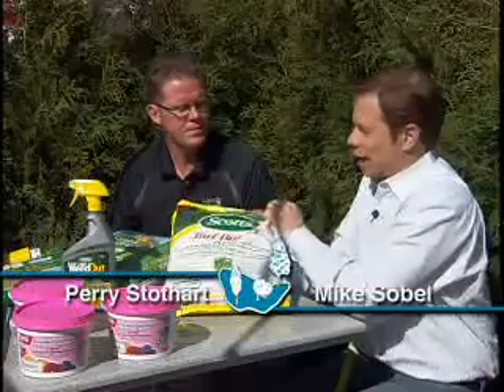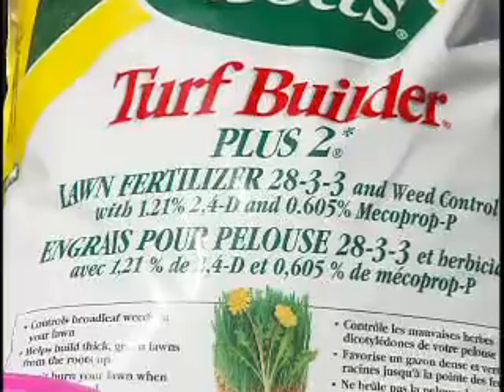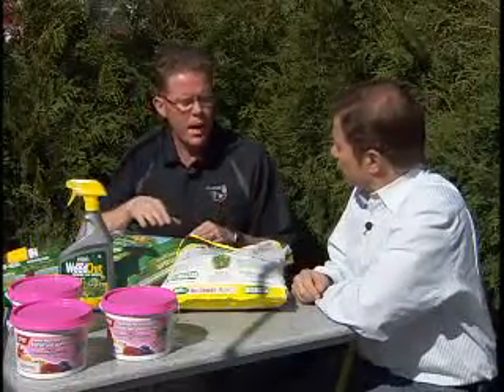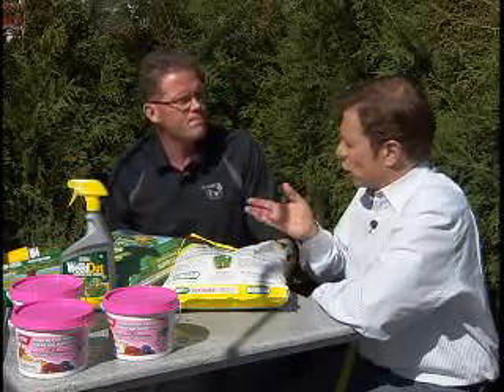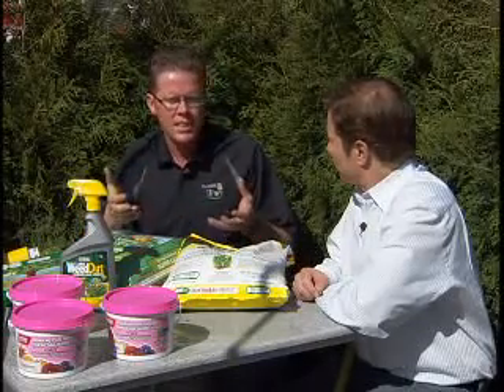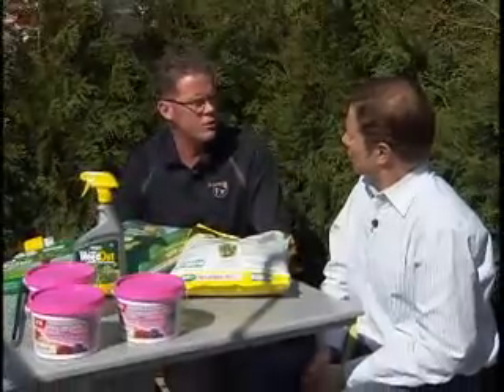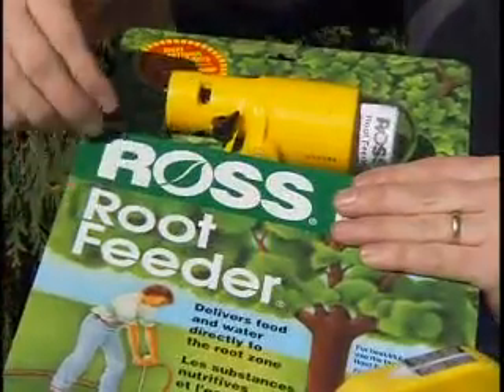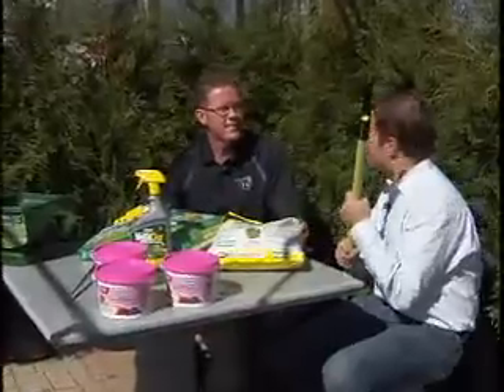Classic Landscaping Season 3 - Episode 08 - Fertilizing & Weed Control